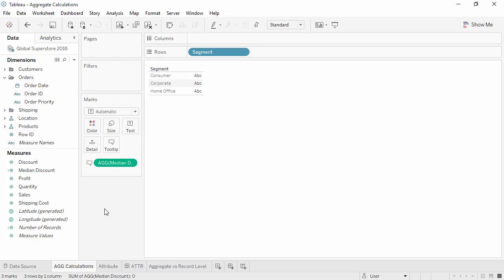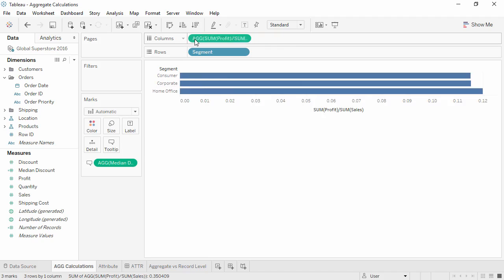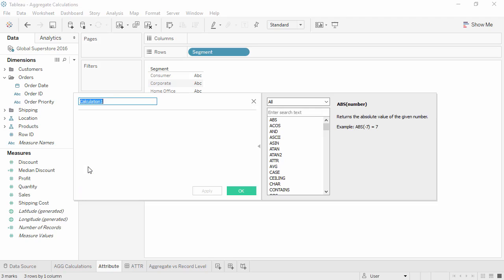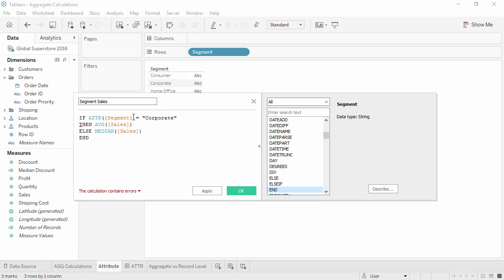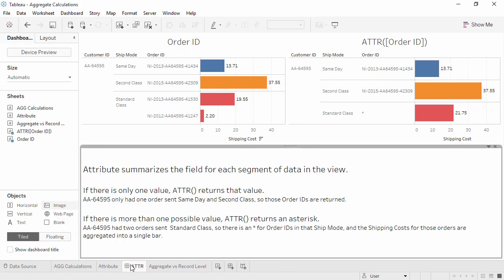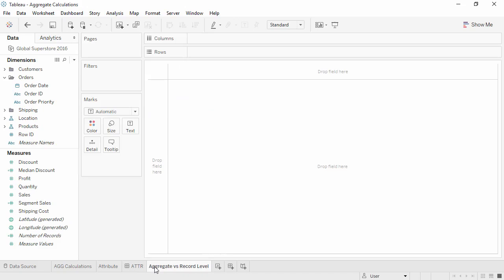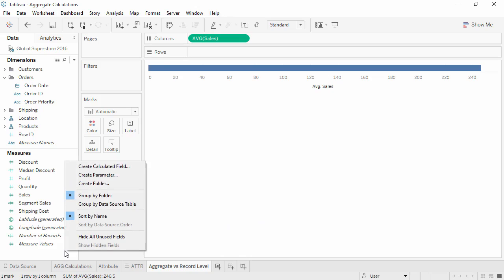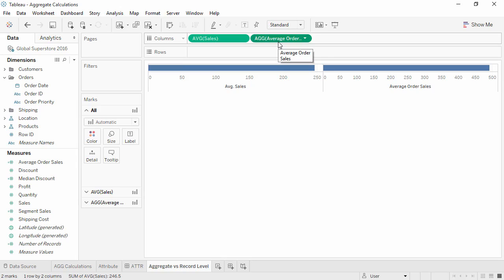Aggregate calculations in Tableau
Aggregation functions perform a calculation on a set of values and return a single value. For example, a measure that contains the values 1, 2, 3, 3, 4 aggregated as a sum returns a single value: 13.Data aggregation is the process of collecting data to present it in summary form. This information is then used to conduct statistical analysis and can also help company executives make more informed decisions about marketing strategies, price settings, and structuring operations, among other things.Connecting your data to Tableau Prep, you might need to aggregate some data. So what is aggregation? It is a mathematical function to lower the granularity (level of detail) in the data.First, measure the length and width of the area that you will be covering in feet. Next, multiply the length by the width to calculate the total area in square feet. Next, measure the depth of the aggregate that you will be using in inches. Multiply the depth by 0.08333 to convert it to feet.An aggregation is a collection, or the gathering of things together. Your baseball card collection might represent the aggregation of lots of different types of cards. Aggregation comes from the Latin ad, meaning to, and gregare, meaning herd. So the word was first used to literally mean to herd or to flock.Data aggregation is often used to provide statistical analysis for groups of people and to create useful summary data for business analysis. Aggregation is often done on a large scale, through software tools known as data aggregators.
What are aggregate data types?
Edit online. In addition to the base data types, aggregates of the base data types may be used as well. The first aggregate data type is similar to a structure in C in that it can contain multiple fields of different data types. This aggregate data type is referred to as structured data (SD).Calculating the volume of aggregate needed

Using the surface area and the desired void ratio, the volume of aggregate needed can be calculated. By multiplying the surface area by the void ratio, you can determine the total volume of aggregate required.
Aggregation occurs separately for each output variable, just prior to the last step, defuzzification. The output of the aggregation process is one fuzzy set for each output variable. Aggregation methods are of three types, (i) maximum (max), (ii) probabilistic, and (iii) sum method.How is aggregate calculated?
We can find an aggregate percentage by using the same method. Here we will be adding the obtained score for both semesters dividing the same by the total marks for both semesters and multiplying it by 100. Percentage % = (Total Obtained Marks ÷Total Marks) × 100.Aggregate and group values
Drag and drop fields between the two panes.
Search for fields in the list and select only the fields you want to include in your aggregation.
Double-click a field to add it to the left or right pane.
Change the function of the field to automatically add it to the appropriate pane.